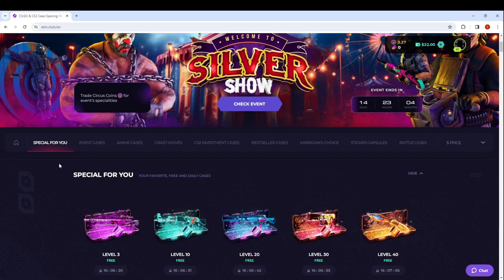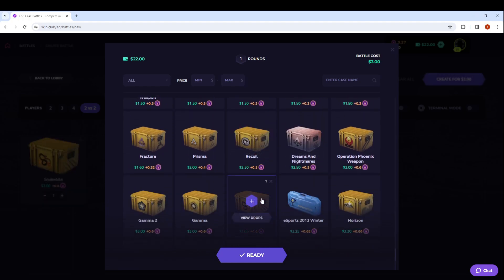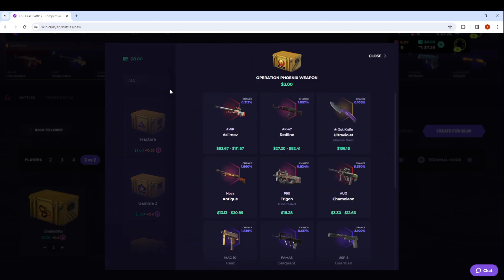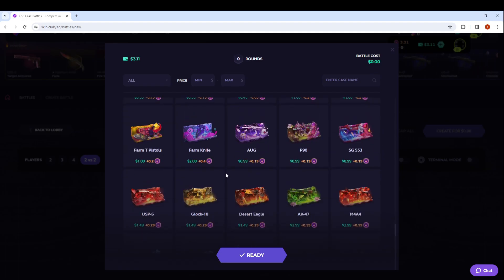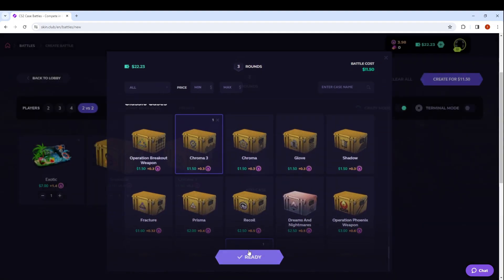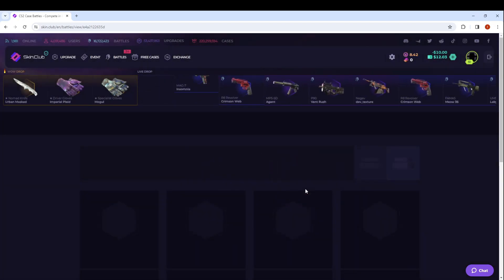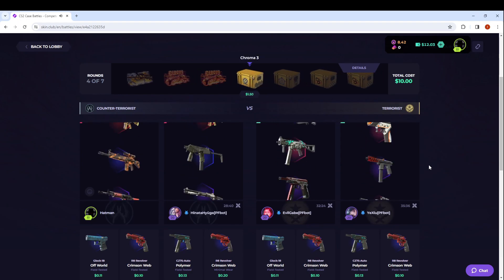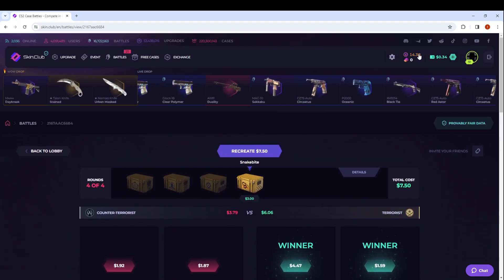SKINCLUB BEST TOP ITEM CASE!! (CRAZY PROFIT)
First $20 to $100 Video, Next up $20 to $200!